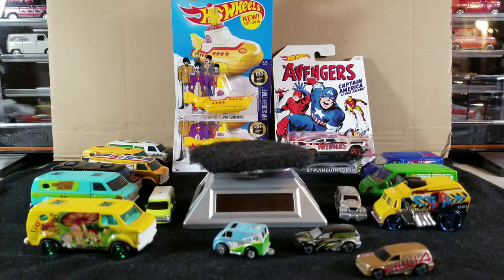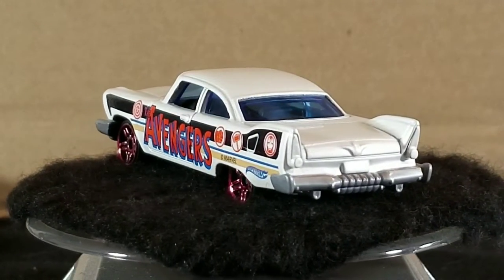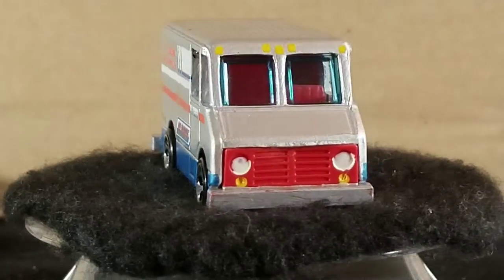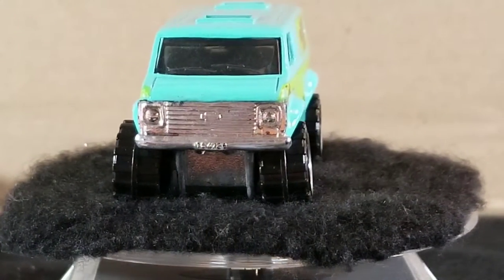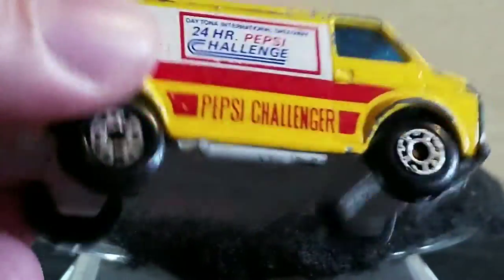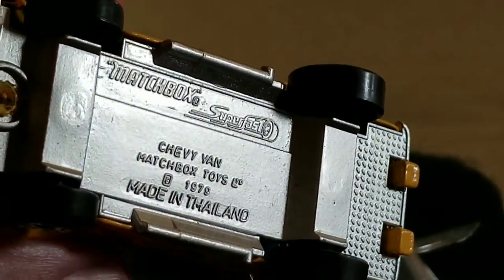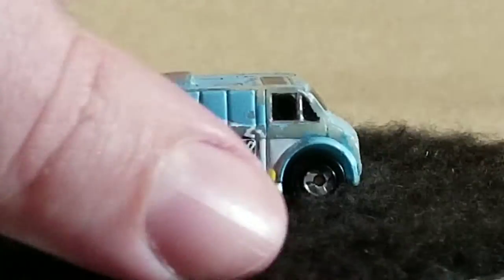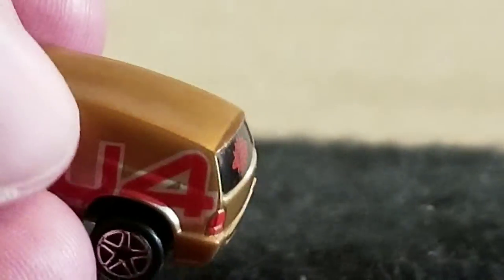Store Finds & Mail Deliveries for the Week of 06-02-19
In this video we'll take a look at what i got this week from a Somewhat Local Facebook Seller, & a Few I found at a Old School Hobby Shop in Milwaukee.

Check Me out on instragram:
"that_Diecast_Van_Guy"